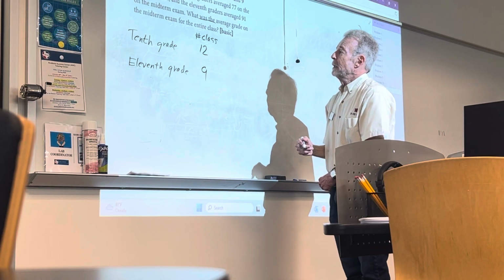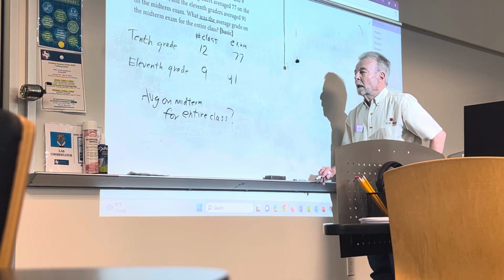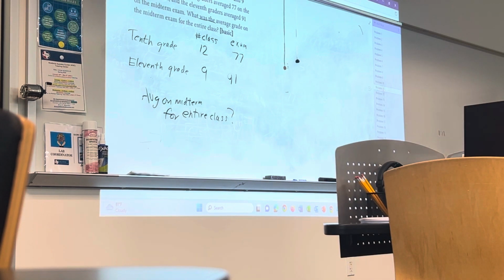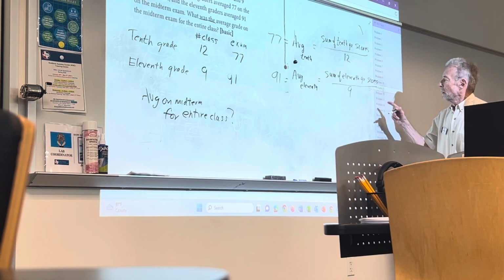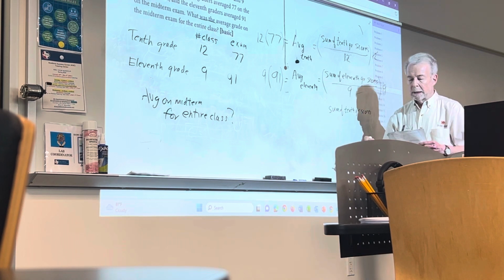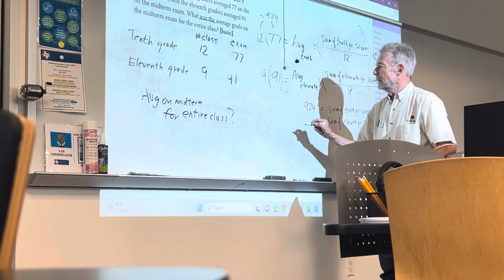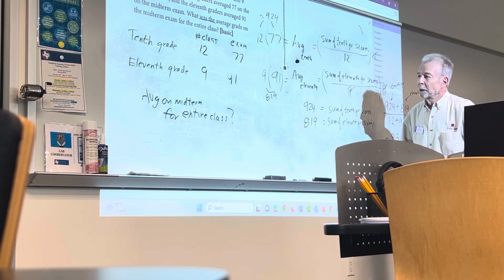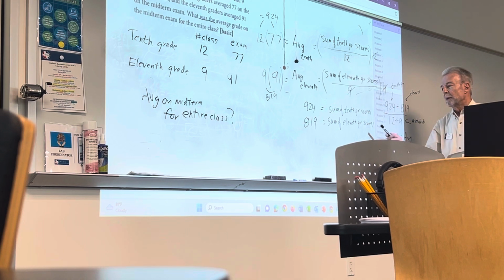Problem 11- Math TSI